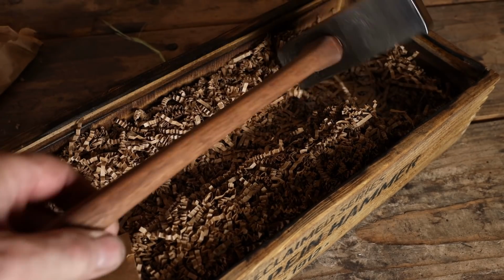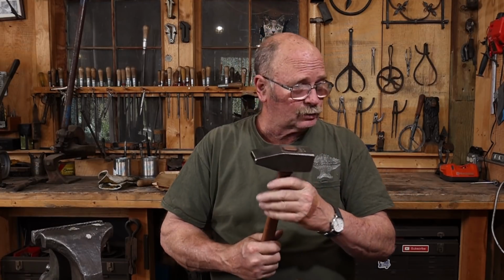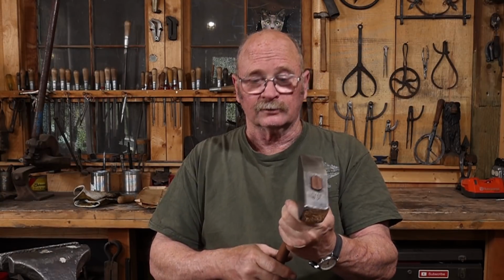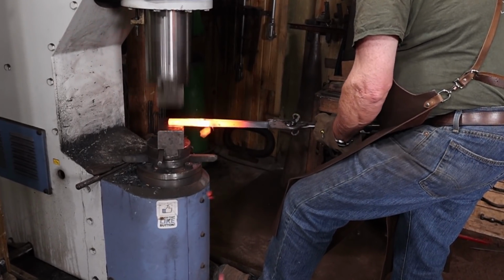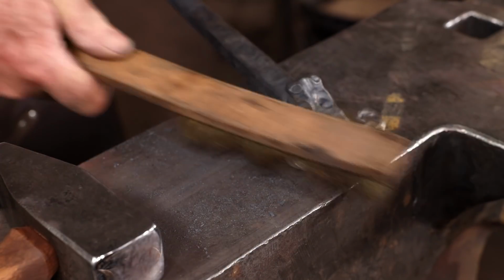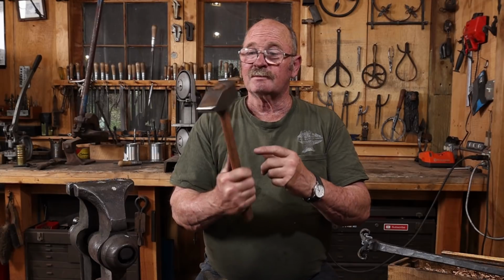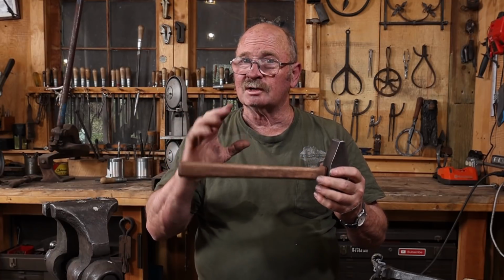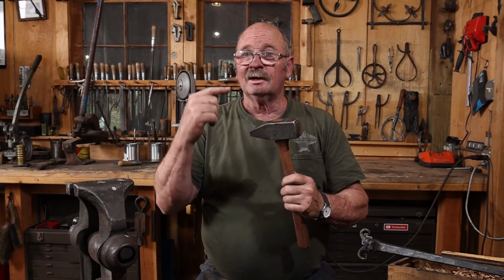Forging a Poker - New Timothy Dyck Hammer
Using the figure head forged in the last video I wanted to make a fire poker.  But first lets look at the cool hammer I picked up from Timothy Dyck.